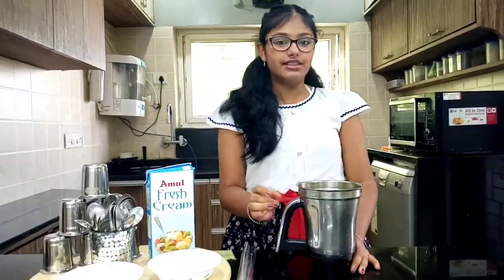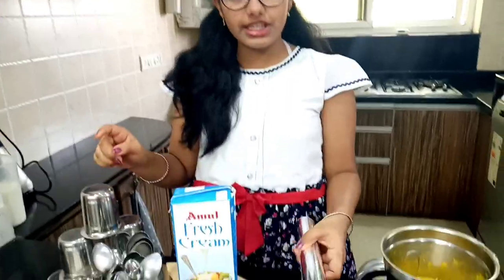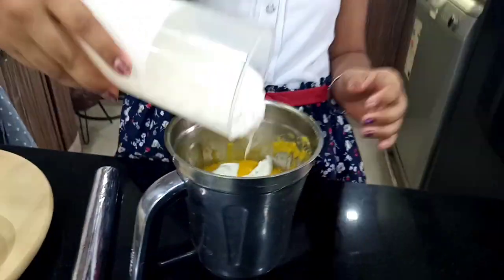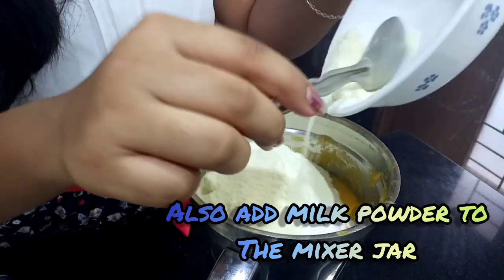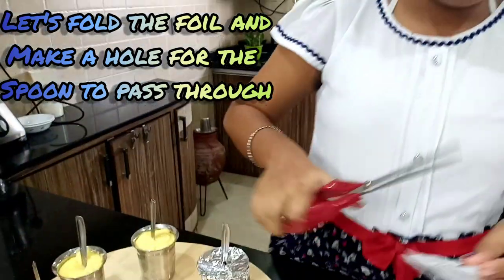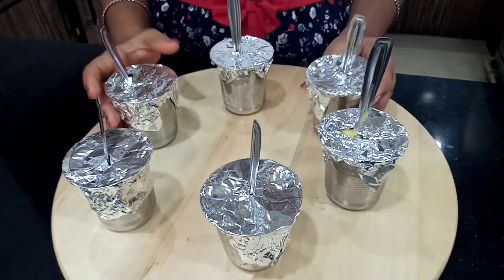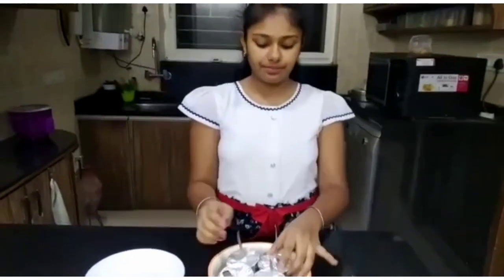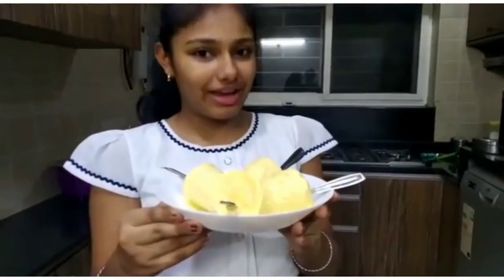Mango kulfi/summer special Mango Kulfi/lockdown series Mango kulfi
Hello Friends,
This summer, when mercury just keeps traveling  northwards, I've found a  cool way to keep us cool :-) presenting a  delectable Mango Kulfi recipe with only 4 easily  available ingredients.

Ingredients-
1) Mango pulp of 3 large mangoes

2) Amul cream -200ml (fresh cream)

3) Powdered sugar- 9-10 Tbsp

4) Amul milk powder - 7-8 Tbsp

Small size glasses or kulfi moulds aluminum foil and spoons.

Recipe:

1) Bend all the above 4 ingredients (mango pulp, cream, sugar, milk powder) for a minute or two.

2) Pour this mixture, in the moulds or glasses.

 3) Cover the top part of the glasses with the aluminum foil and gently insert the spoon or mould lid (through the  foil) and fix it.

4) Place the moulds in the freezer 4-5hrs.

5) After 5 hrs, our yummylicious mango kulfi is ready.